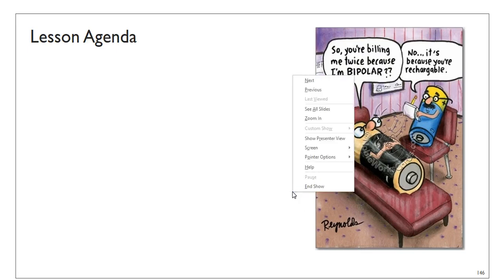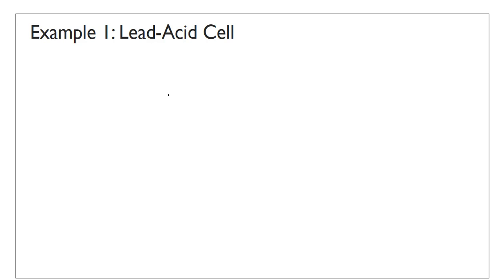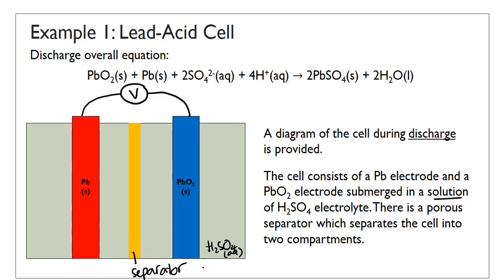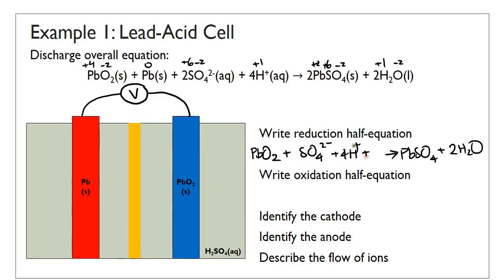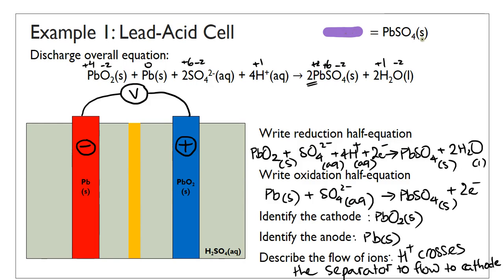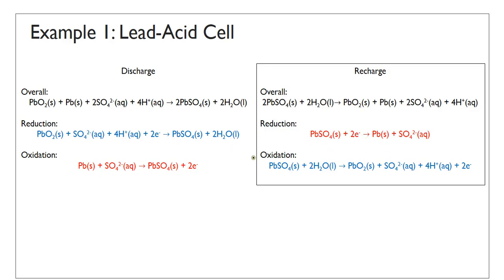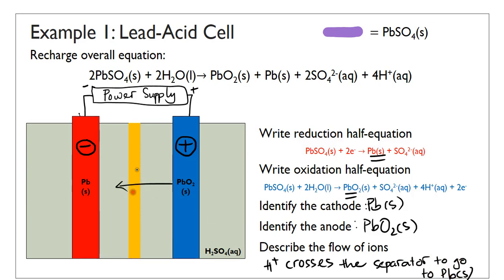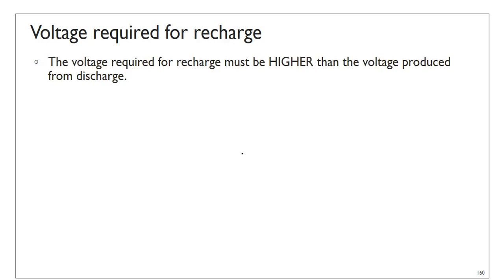Discharge & Recharge (Basic Mechanism)